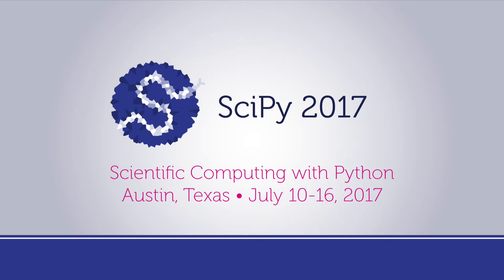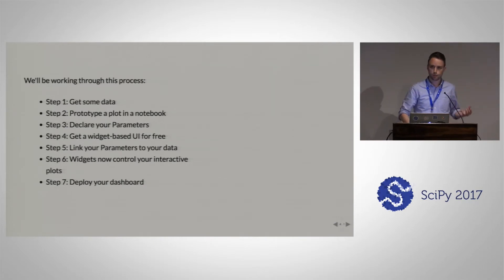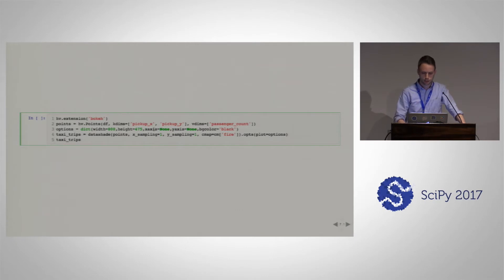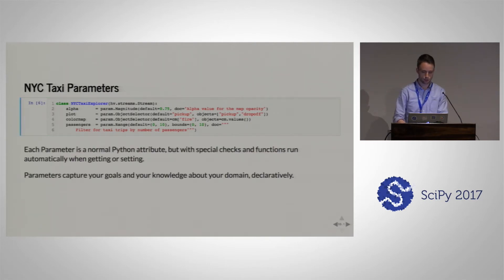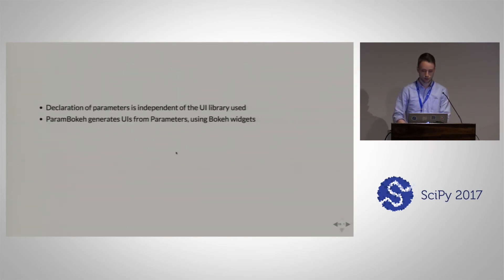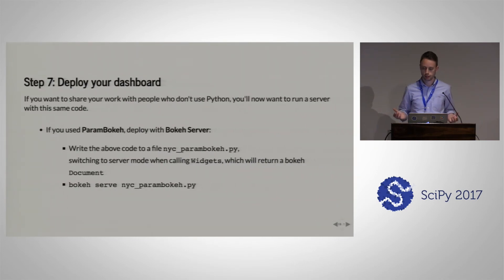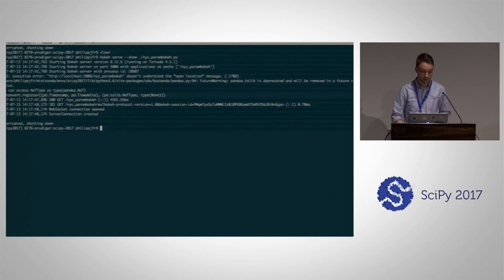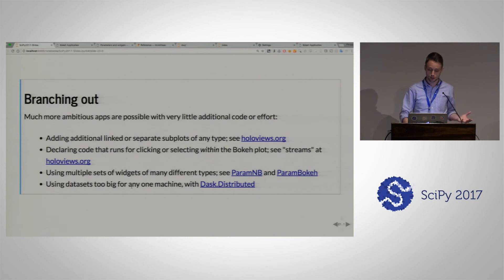Deploying Interactive Jupyter Dashboards for Visualizing Hundreds of Millions of Datapoints, in 30 L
It can be difficult to assemble the right set of packages from the Python scientific software ecosystem to solve complex problems. This presentation will show step by step how to make and deploy a concise, fast, and fully reproducible recipe for interactive visualization of millions or billions of datapoints using very few lines of Python in a Jupyter notebook using a combination of the HoloViews, Datashader, Dask, Bokeh and paramNB libraries and deployed as a Jupyter Dashboard.